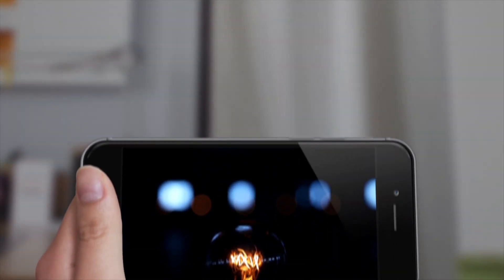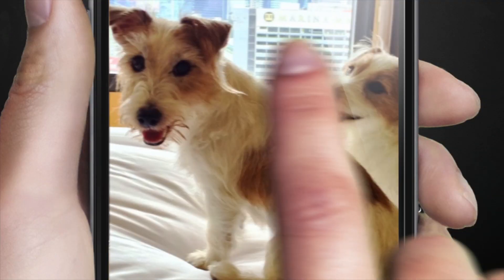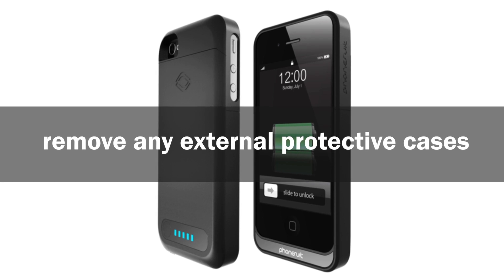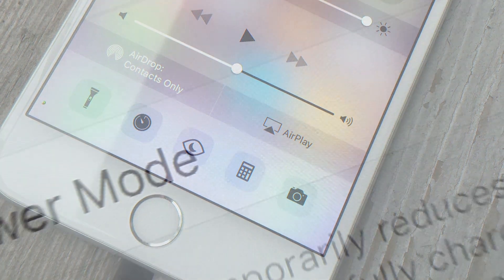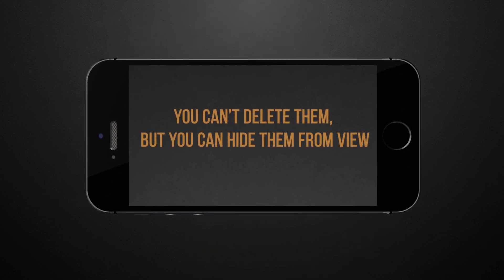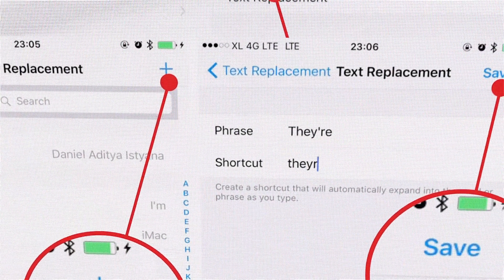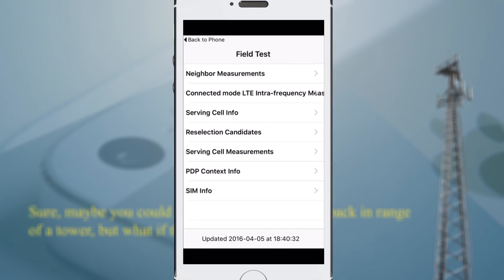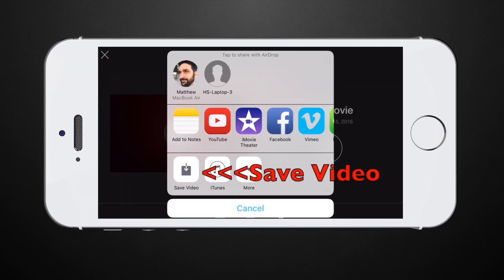10 Brilliant iPhone Tricks You Didn't Know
We present a video showing 10 Brilliant iPhone Tricks You Didn't Know, we hope you enjoy!